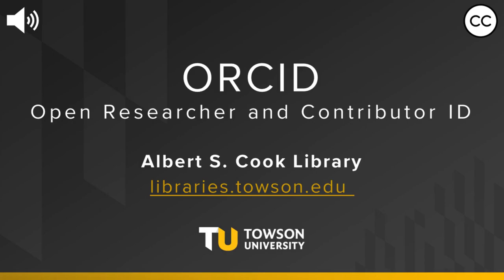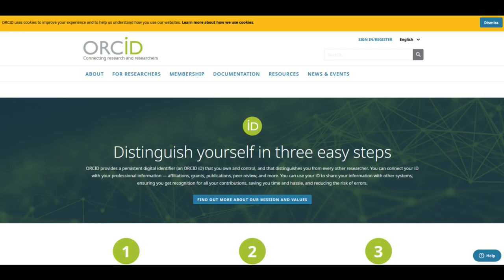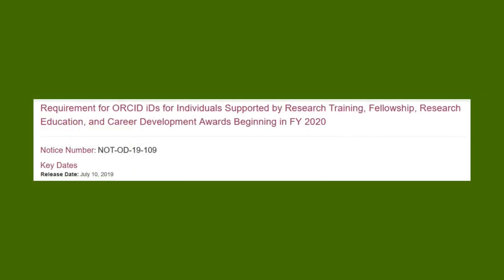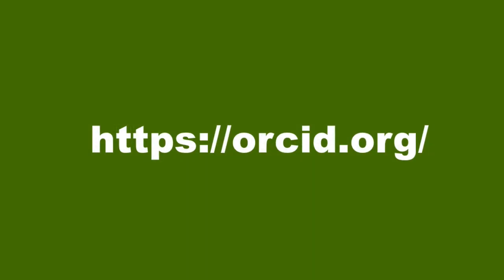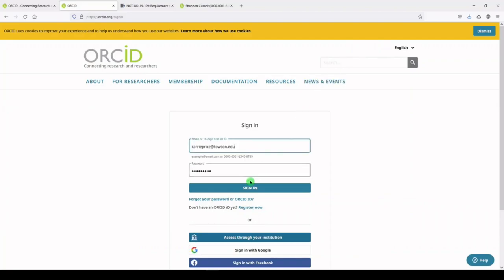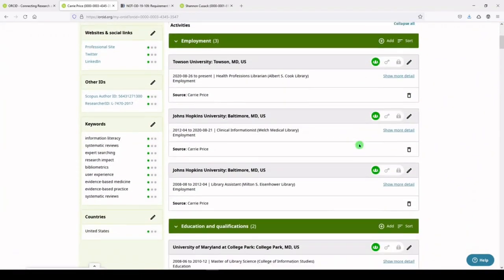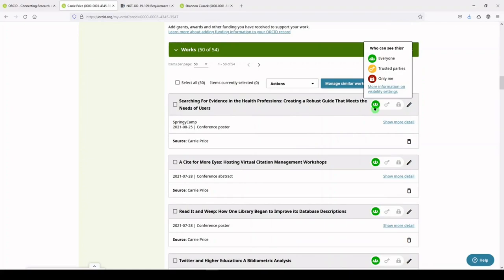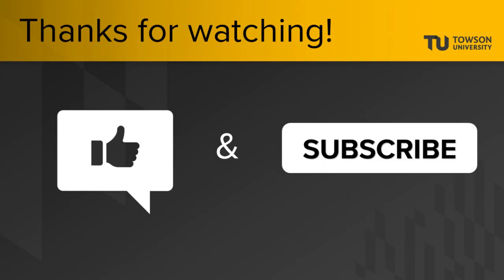ORCID: Open Researcher and Contributor ID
ORCID provides a persistent digital identifier (an ORCID iD) that you own and control, and that distinguishes you from every other researcher. You can use your iD to share your information with other systems, ensuring you get recognition for all your contributions, saving you time and hassle, and reducing the risk of errors.

Requirement for ORCID iDs for Individuals Supported by Research Training, Fellowship, Research Education, and Career Development Awards Beginning in FY 2020